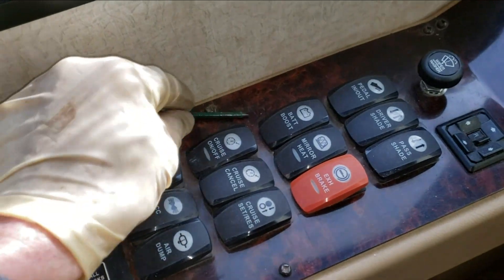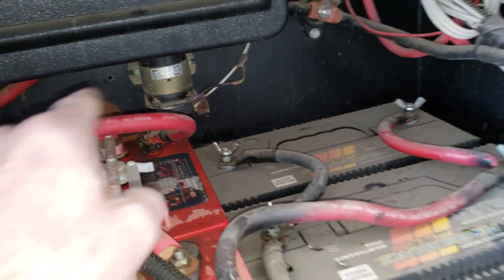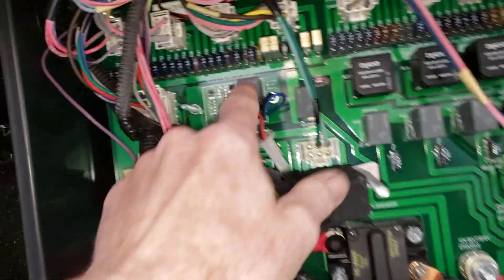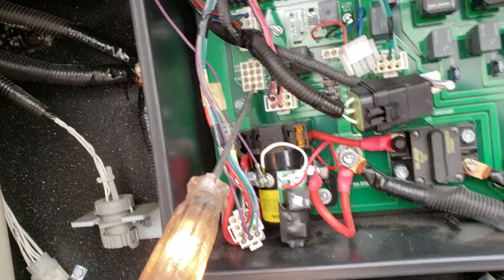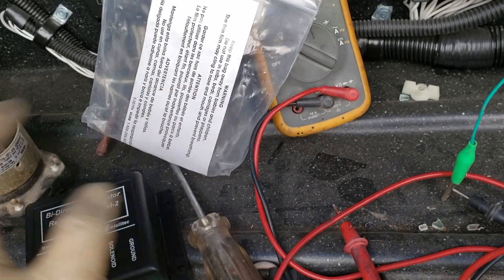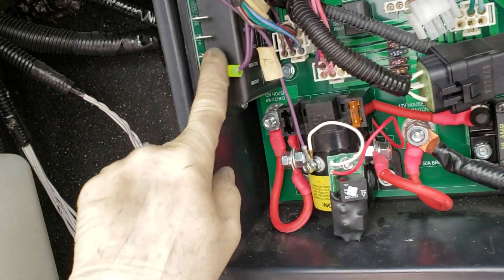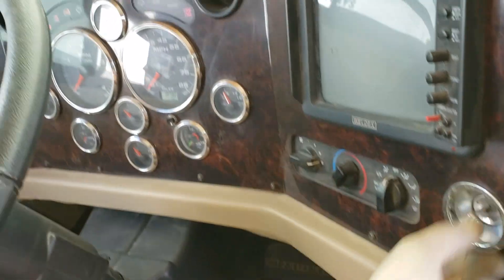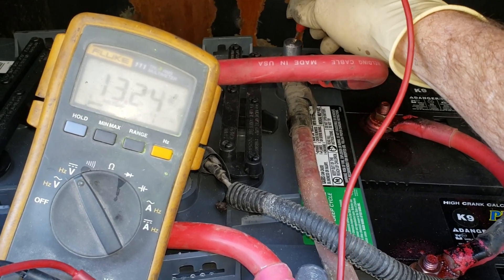Monaco Diesel RV Charging System Upgrade Trick?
My customer uses his RV as a stationary winter home. Unfortunately, the RV is not built with a charge circuit for the chassis batteries when the unit is just plugged into shore power so his chassis batteries were always dead. There are many methods to solve this problem, the easiest being a 120vac battery tender connected to the batteries. He did not want something he would have to connenct and disconnect. A Xantrex Echo Charger could also work, but they are also prone to failure and fairly expensive. Winnebago uses a Trik-L-Start but it is also prone to failure. I chose to install a Bi-direction Isolator Relay Delay and replace the stock Isolator Relay Delay installed by Monaco.